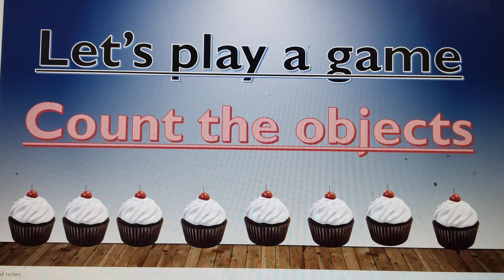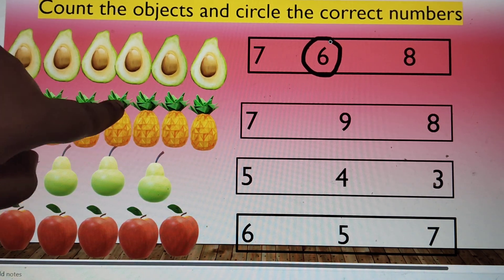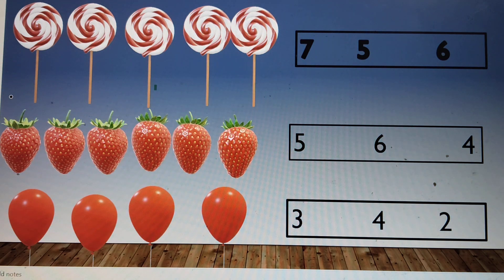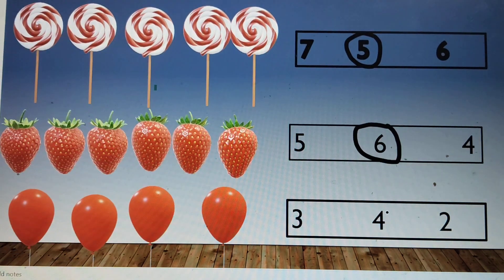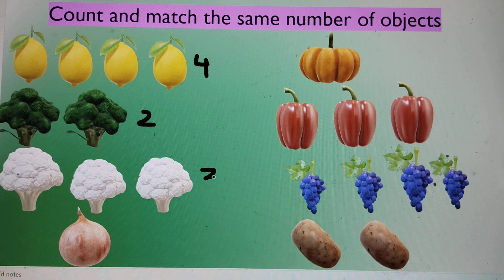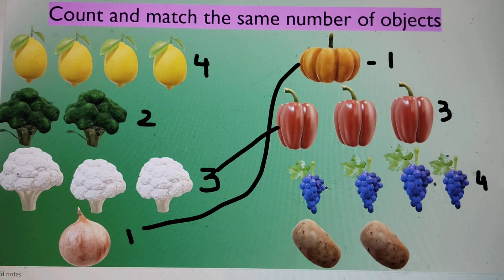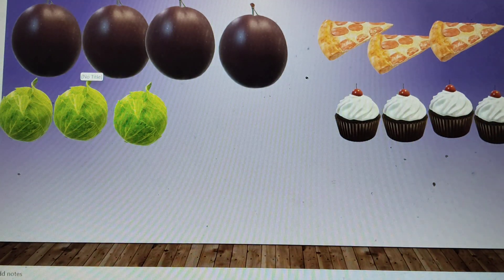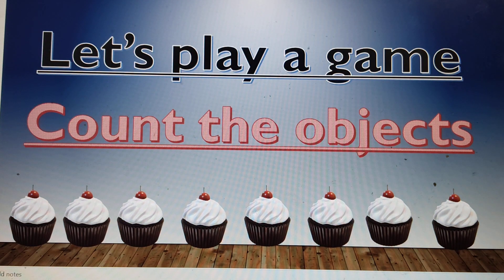Counting Numbers 0-10 l Number from 0 to 10 l Fun Activity for Lkg students and Toddlers.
Counting Numbers  game from 0 to 10 l Fun Activity for Lkg students and Toddlers.

Game for kids on Counting Numbers l Learn Counting Numbers l Basic Math Game for Ukg ,lkg

aikids2424
Aikids2424

🎉 Welcome to our engaging Math Adventure designed specifically for UKG and LKG kids! 🌟 In this fun "Count and Circle the Correct Number" game, nursery kids will explore basic math concepts while developing their counting skills in a playful environment. Perfect for preschool and play school settings, this interactive video is filled with colorful visuals and engaging challenges that make learning enjoyable. 📚✨ Watch as your little ones boost their confidence in math while making new friends along the way! 🎥🧒👩‍🏫

🎉 Welcome to our fun-filled math adventure! 📚 In this exciting video, we're featuring the "Count and Circle the Correct Number Game," specially designed for nursery kids, UKG, and LKG learners. 🧒👧 Join us as we explore basic math concepts while engaging your little ones in an interactive and visually appealing way! Perfect for preschool and play school activities, this game promotes essential counting skills and boosts confidence in young learners! Let’s get counting! 🎈